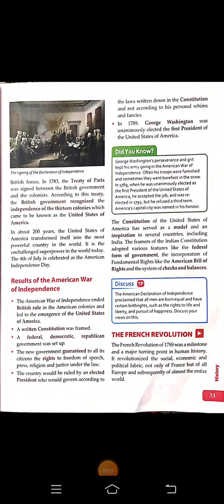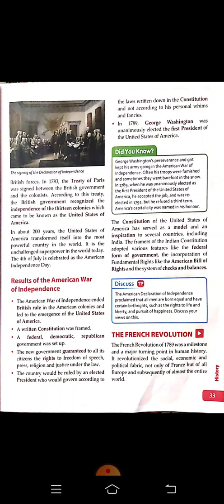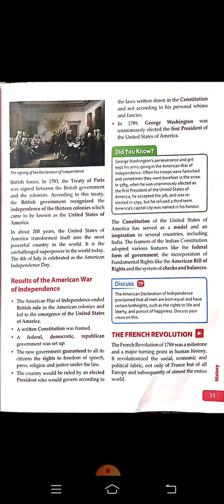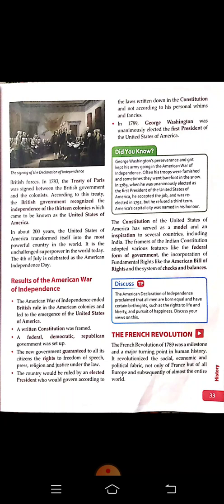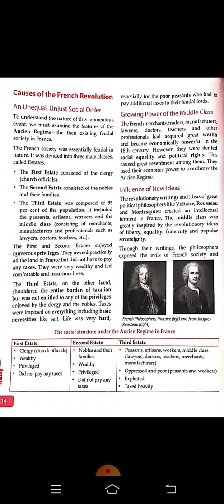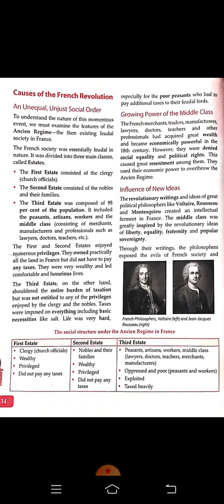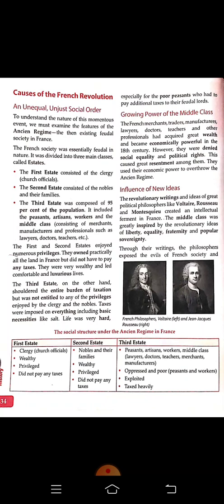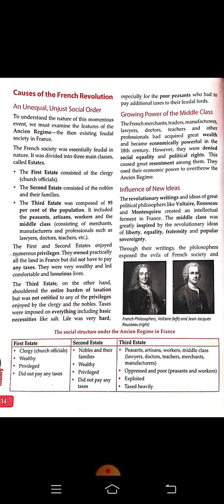Class-VIII/The Age of Revolution/Part-2